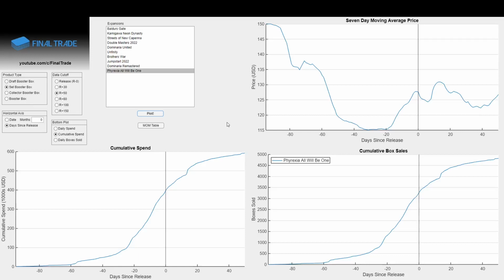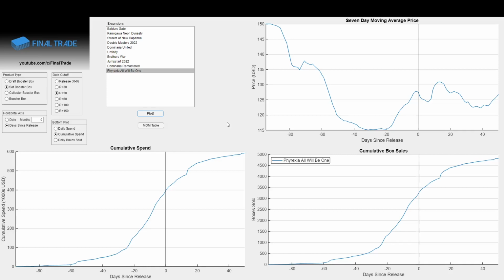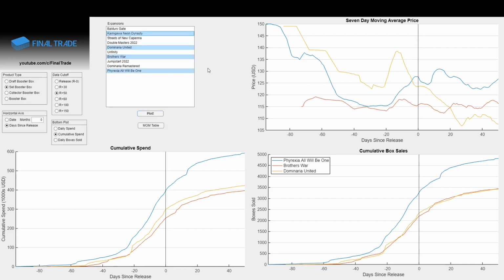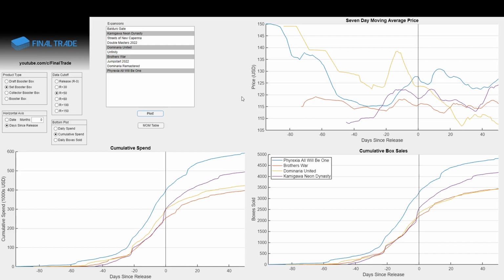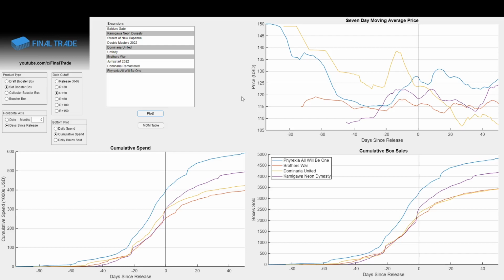Phyrexia is a home run. New best selling Standard set ever?